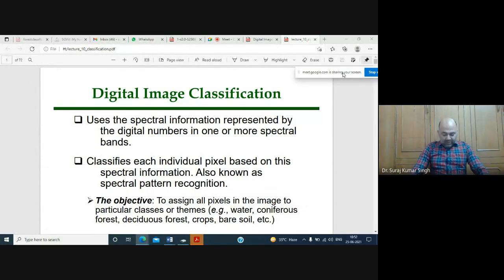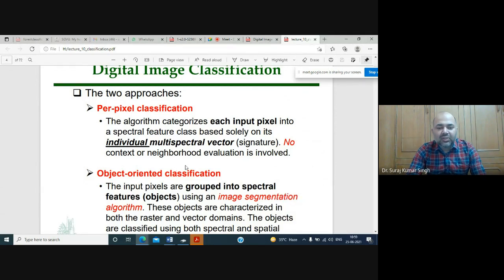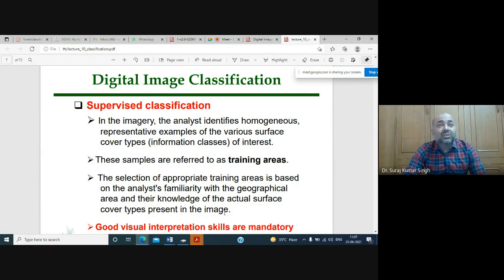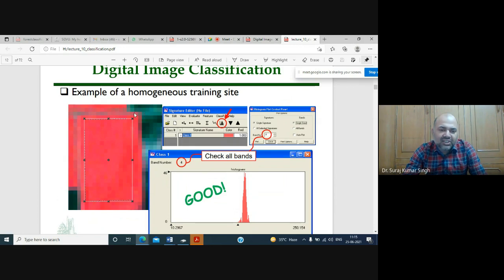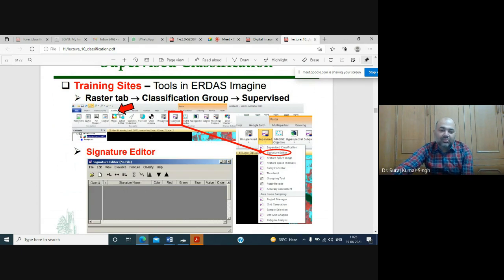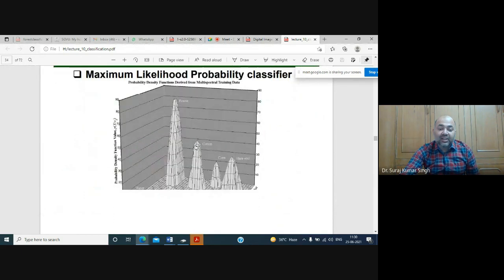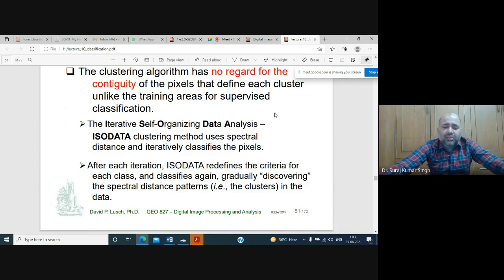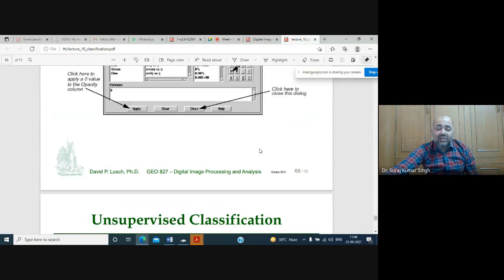Supervised and Unsupervised Classification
In order to classify features in an image, a human analyst uses visual interpretation to identify homogeneous groups of pixels corresponding to various land cover classes of interest. In digital image classification, spectral information is represented by digital numbers in one or more spectral bands, and each pixel is classified according to this information. Spectral pattern recognition is a type of classification. Assigning all pixels in an image to designated categories or themes (e.g., water, coniferous forest, deciduous forest, wheat, corn, etc.) is the main goal. The resulting classified image is comprised of a mosaic of pixels, each of which belong to a particular theme, and is essentially a thematic "map" of the original image.